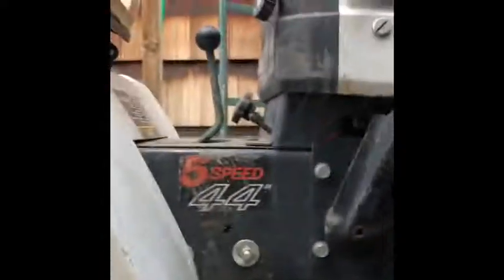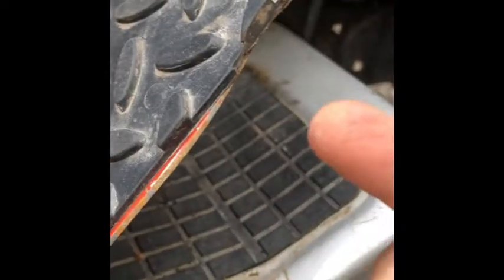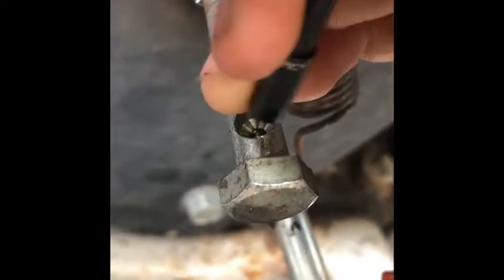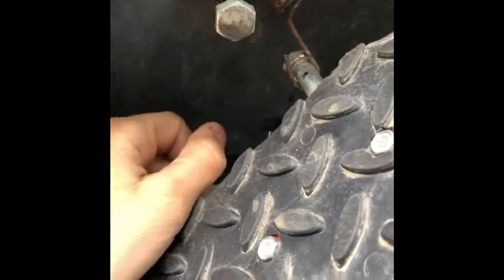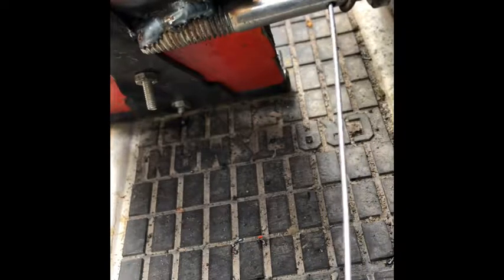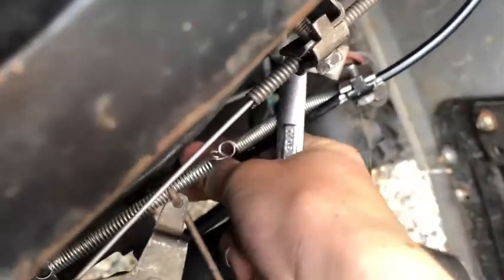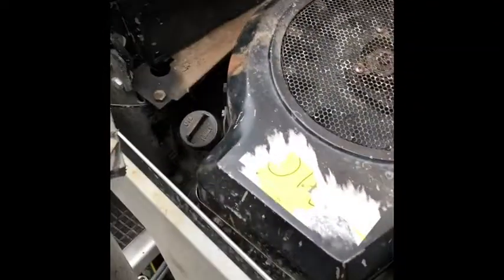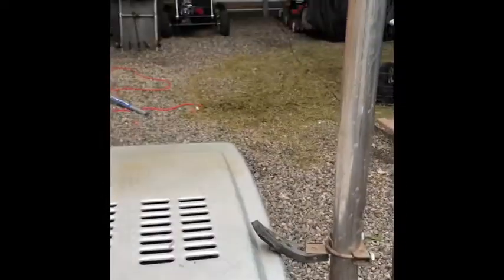Mud Mower Upgrades And Repairs